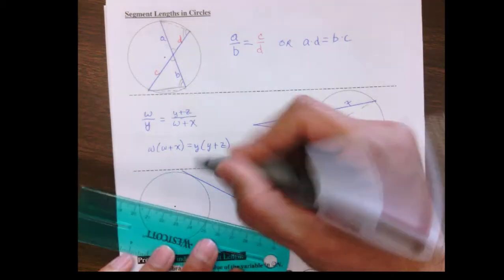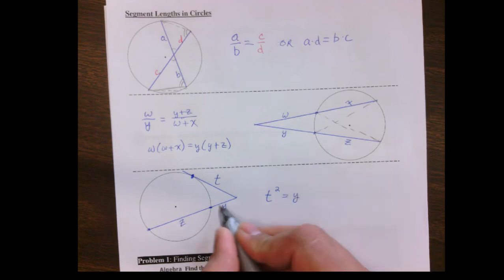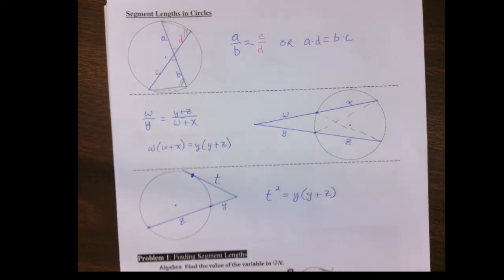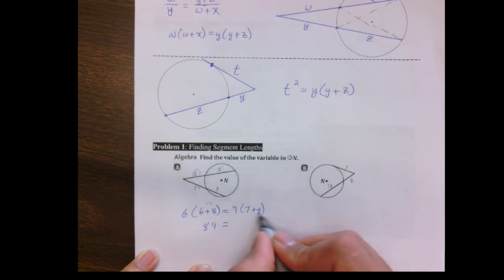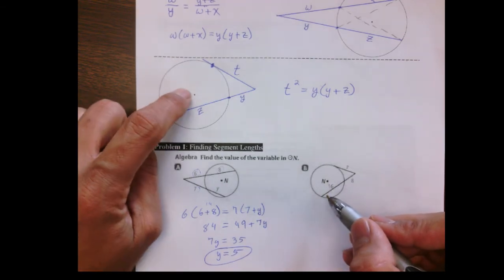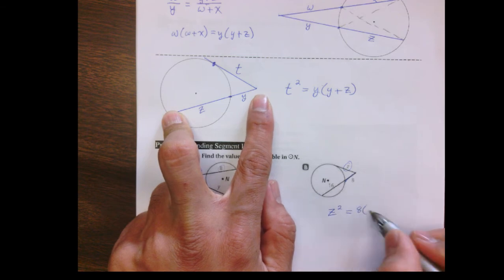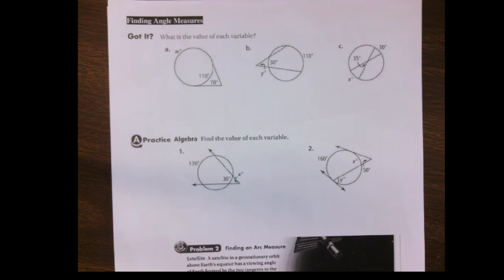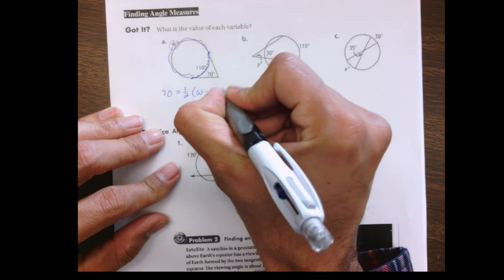IM 2: Ch 8.6 Angles & Segments in Circles (part 2)